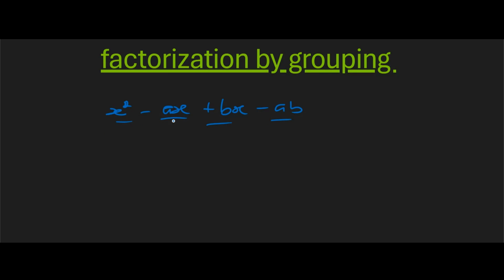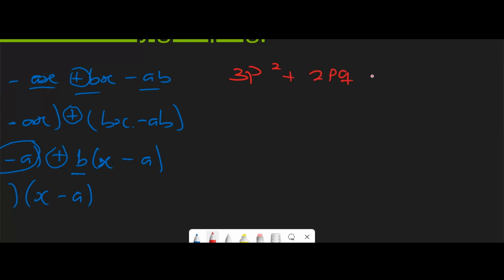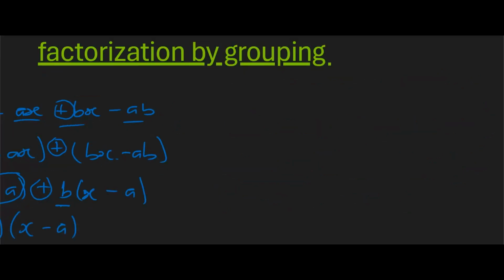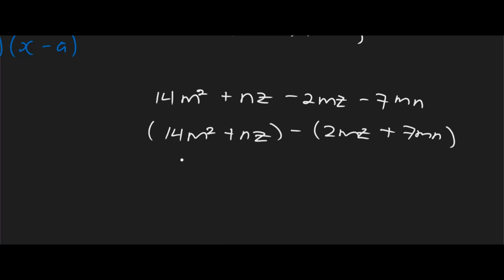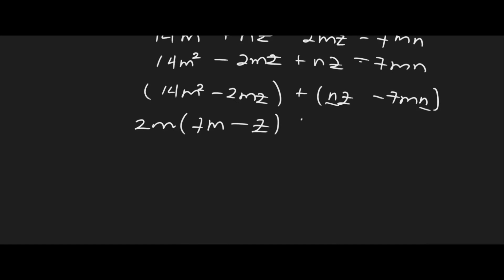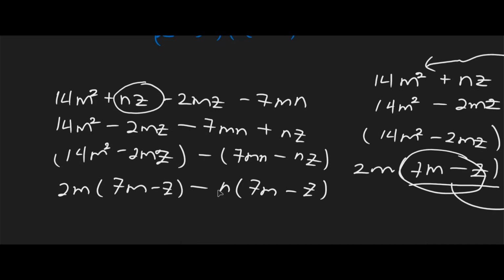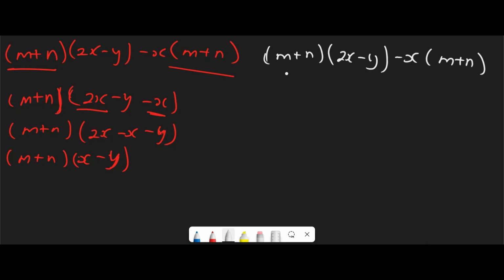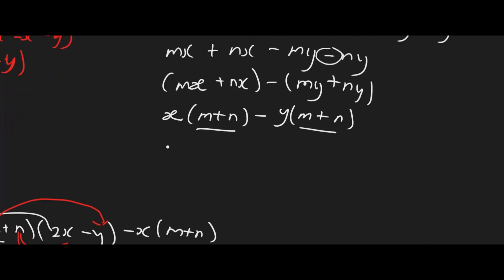FACTORIZATION BY GROUPING (Part 2) BECE MATH FUNNYMATH HIGH SCHOOL MATH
WELCOME TO FUNNYMATH PAGE. THIS VIDEO GIVES A COMPREHENSIVE LESSON ON FACTORIZATION BY GROUPING.
THIS VIDEO IS A CONTINUATION OF MY PREVIOUS VIDEO, WHICH TALKS ABOUT FACTORIZATION BY COMMON FACTORS.

TO WATCH THAT VIDEO.

THIS METHOD IS USUALLY USED WHEN THE EXPRESSION TO BE FACTORIZED HAS FOUR TERMS. WE GROUP THE FIRST TWO TERMS AND ALSO THE LAST TWO TERMS SEPARATELY, WHICH WE  THEN FACTORIZE EACH GROUP OR BRACKET.